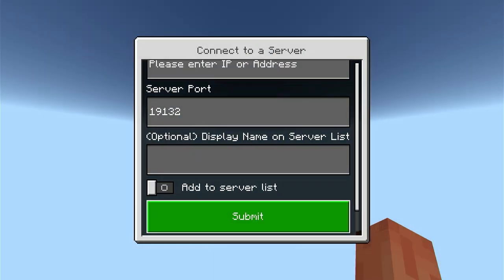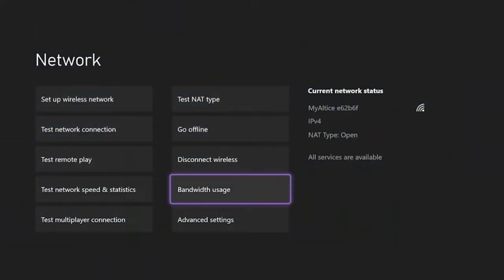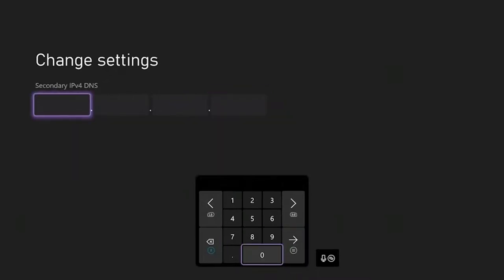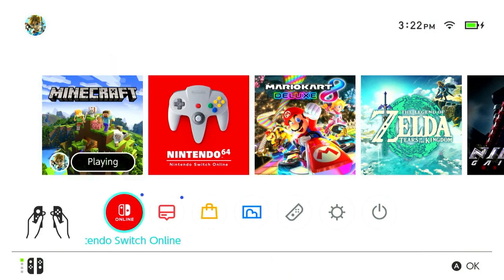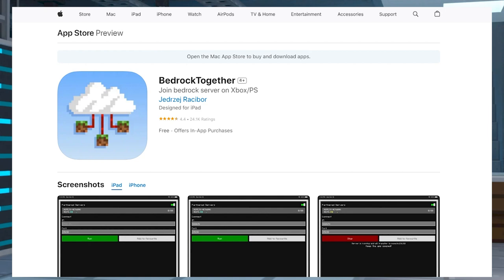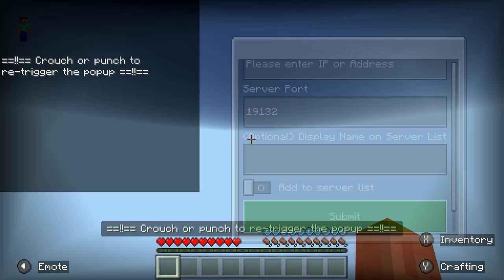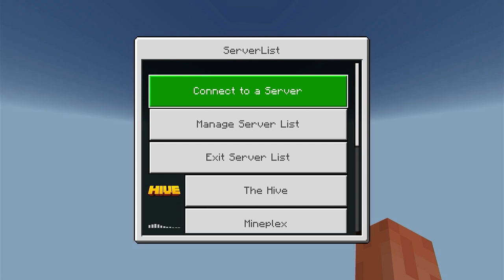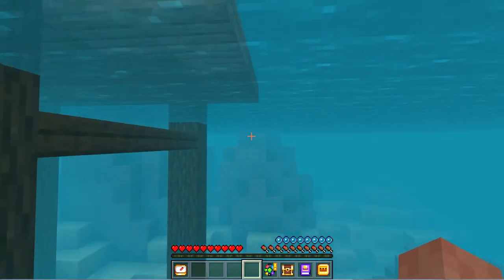How to Join a Bedrock Server on Xbox/Switch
Learn How to Join a Bedrock Server on Xbox/Switch With Apex Hosting
24/7 Uptime, DDoS Protection, Live Support, Easy to Use Panel

USEFUL LINKS

Adding a Minecraft server on your Xbox or Nintendo Switch can be a tedious process, as it can be complicated. This involves you changing some connection settings on your console, which isn’t common knowledge. Due to this, we’ve created this Apex Hosting video to show you how to join a Minecraft server on Xbox or Nintendo Switch console. Keep in mind that there’s another method to accomplish this task, which we’ll also discuss.

TIMESTAMPS
0:00 START
0:39 GETTING STARTED
1:01 XBOX SERVERS
1:53 SWITCH SERVERS
2:35 THIRD PARTY APPS
3:03 JOINING THE GAME
3:36 COMMON ISSUES
4:28 CONCLUSION